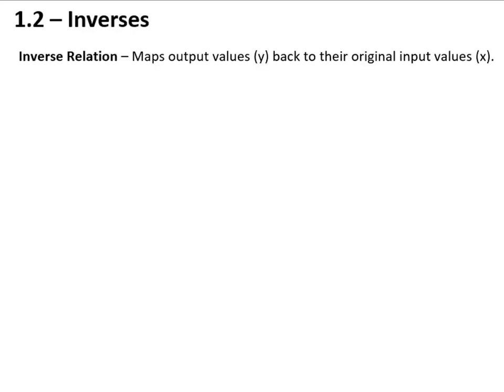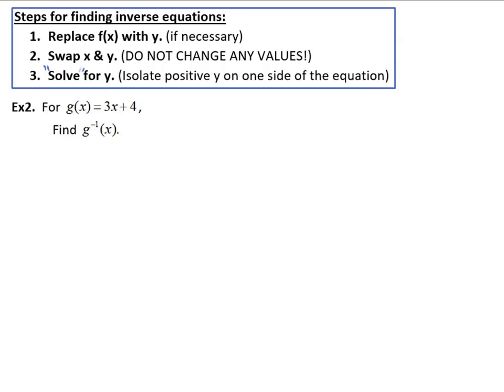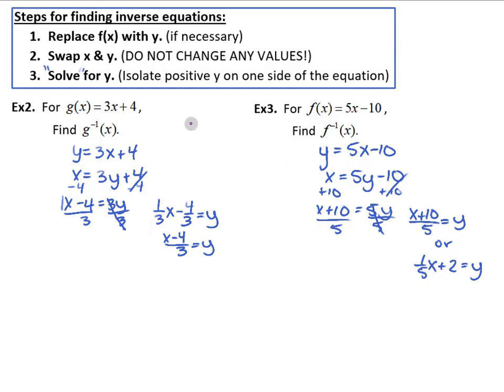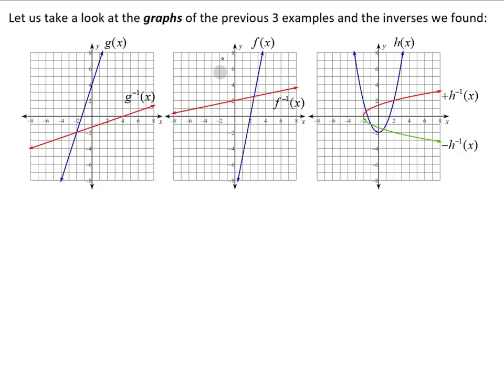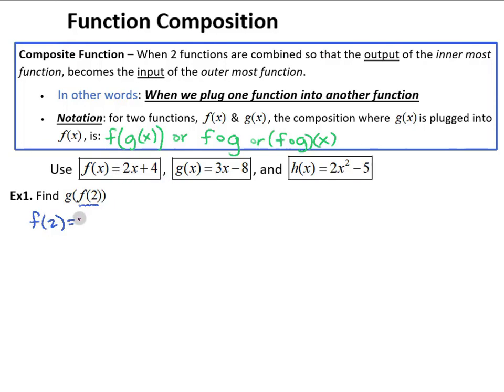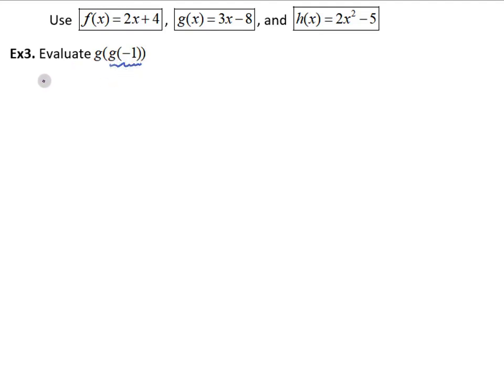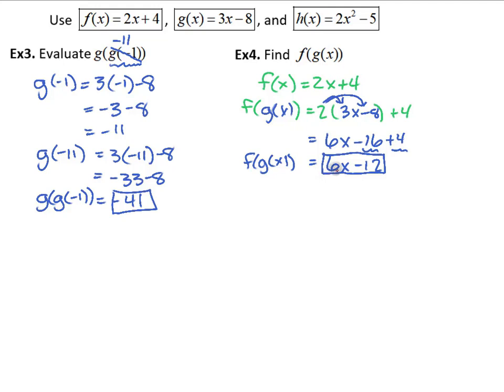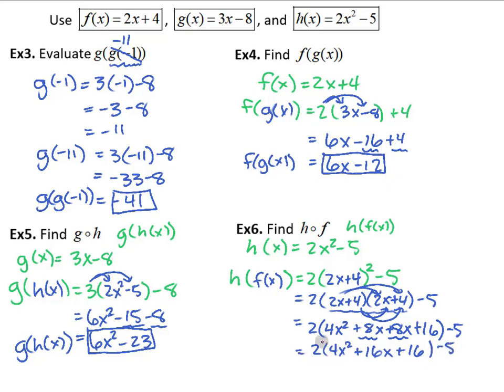Alg 2 Unit 1.2 - Composition and Inverses